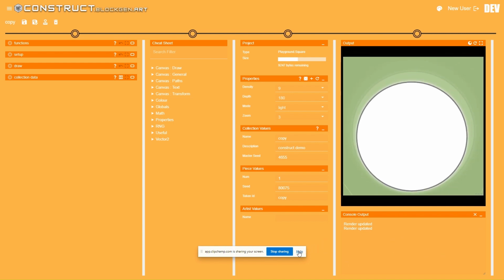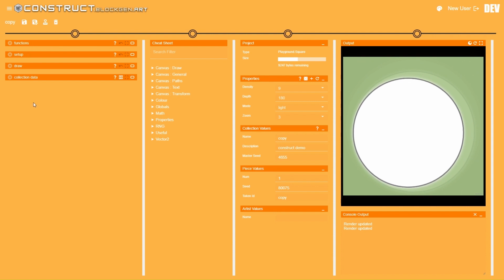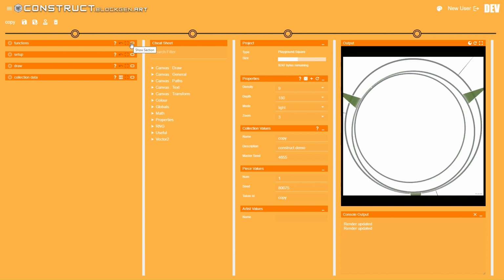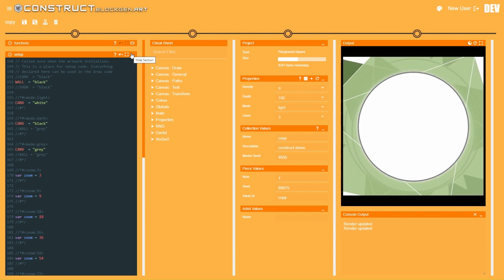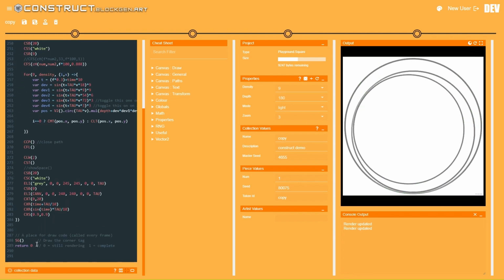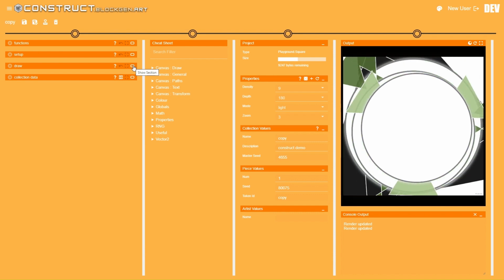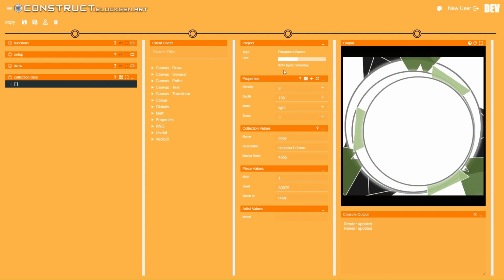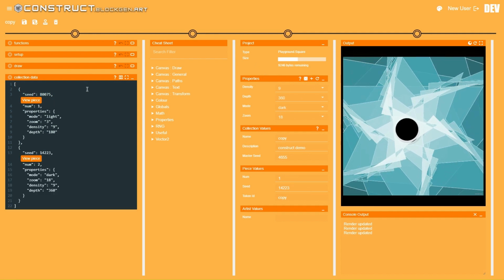Construct Tutorial #2 - Code Editor panels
In this video we take a look at the code editor panels on our code-art editor "Construct".
This platform can be used to create On-chain NFT collections on the Cardano Blockchain